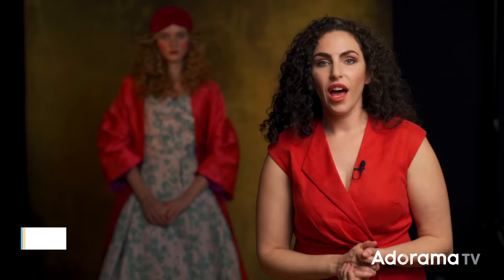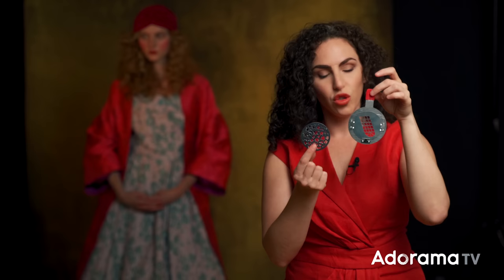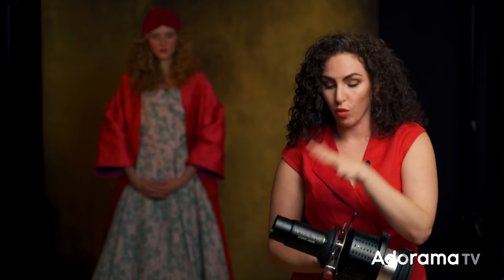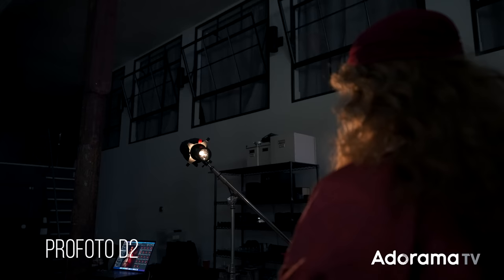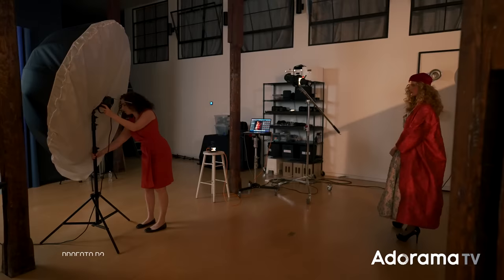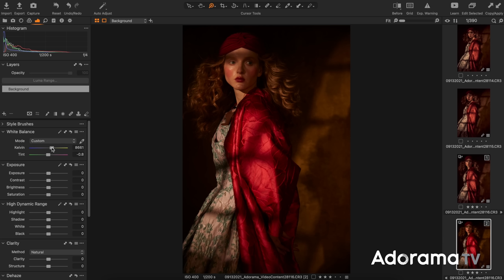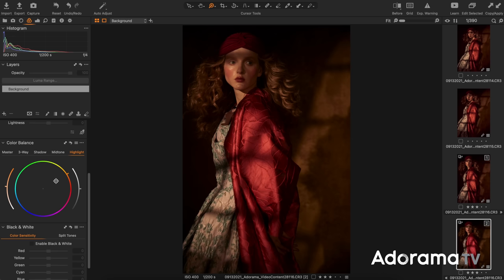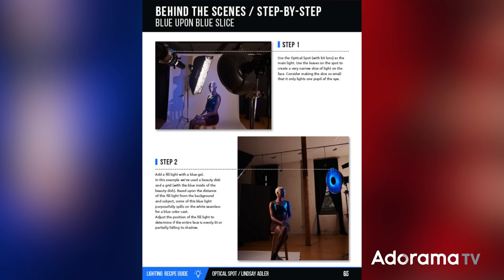Emulating Sunset with Westcott Optical Spot | Inside Fashion and Beauty Photography w/ Lindsay Adler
I love the control of shooting in the studio. It’s my creative lighting playground where I have ultimate control. That being said, sometimes I love the look and feel of natural light. There are tools/techniques to help you emulate the feel of natural light, but with the control of studio lighting.

In this video, I want to show you how I used two lights and a specialty modifier to emulate the feel of evening sunlight coming in through a window.

Light 1: Westcott Optical Spot
The first light on the scene is the ‘magical modifier’ that will allow you to create the look of sunlight through a window. The Westcott Optical Spot is a category of modifiers that involves a lens (to focus light) and a gobo (‘go between’) to allow you to select any shape you want to project onto your subject.

The Westcott Optical Spot allows you to choose whatever mount you need for your particular brand of lighting. In other words, this modifier will work for you whether you shoot Profoto, Broncolor, Bowens, Elinchrom, Godox, and more. Plus, you can swap out mounts in case you can different brands of lights or you change your mind in the future. I used the Profoto D2 and mount.

The Westcott Optical Spot comes with a lens that is fantastic for tight areas of light (for example just lighting the center of the face). The lens, however, can be swapped out for any EF-mount lens (Canon, Sigma, Tamron, etc)! In this shot we switched to an EF 24-70mm lens because it gave a great spread to the light, illuminating the subject from head to toe even over a short distance.

A gobo (in this instance) is a disk that you can put inside the modifier using the gobo holder. The shape you choose can then be sharpened or defocused (using the lens) when projected on the scene. In this shot, I slightly softened the edges of the shadow to give a slightly more realistic quality to the effect. The Westcott Optical Spot comes with several gobos, and there are expansion packs available.

Light 2: Large Umbrella with Diffusion
Next, I decided to add a fill light. If there really were natural light coming in through a window it is likely that it would bounce around the room and fill in the shadows. Furthermore, not having pure dark shadows would add a bit more visual interest and depth to the scene.

For that reason, I added a Profoto Large Umbrella with Diffusion straight onto the frame to lift the shadows.

If you really want to sell the look of sunset light, you may want to push the idea even more in post-processing or with white balance.

Try a different white balance rather than just shooting on a flash or daylight presets. Consider shade or cloudy white balance to warm up the shot and give a more convincing evening light.

You can also try adjusting colors and white balance in post-processing. In this shot, I was shooting tethered into CaptureOne, and I adjusted the warmth of the scene (white balance) as well as added yellow to the highlights of the subject and a bit of red/magenta to the shadows.

Last but not least, I recommend shooting at a slightly wider aperture. Having the background out of focus a bit and a tiny bit narrow depth of field will help ‘trick’ the viewer into believing you are shooting natural light. In this image, I chose to shoot at F4 because I was shooting with the Canon R5 and Canon RF 24-105 (F4 is its widest aperture). Shooting with a different lens at F2.8 or wider may have created even more believable/pleasing results.

Makeup: Joanne Gair
Hair: Linh Nguyen
Styling: Raytell Bridges
Model: Madison Stubbington